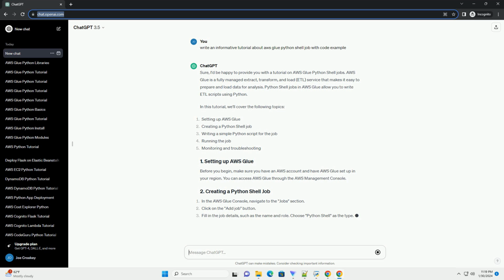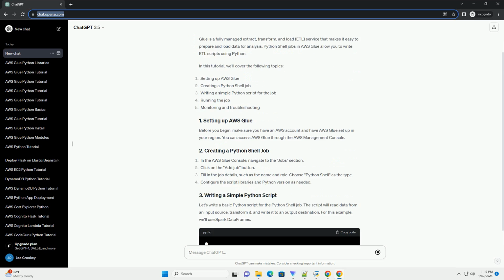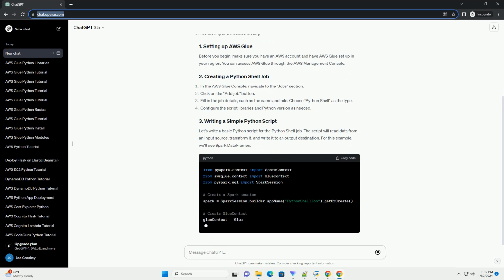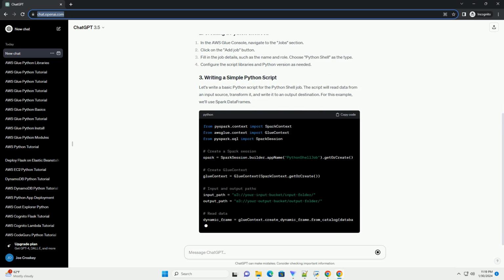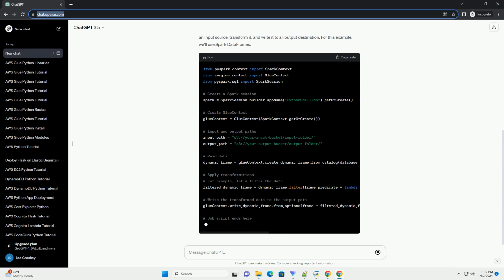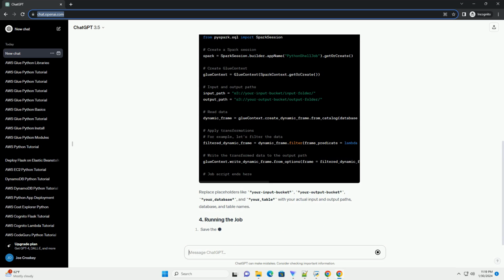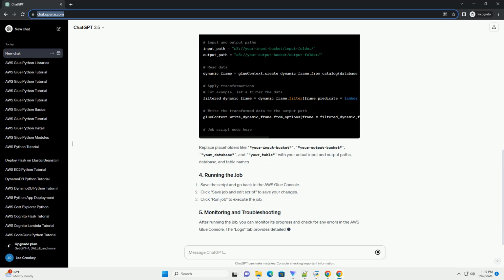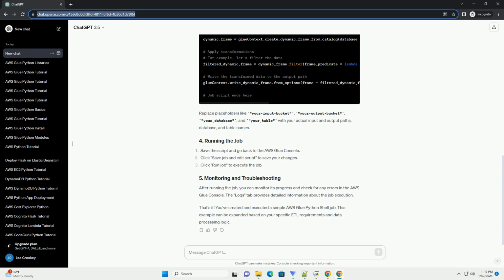aws glue python shell job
Sure, I'd be happy to provide you with a tutorial on AWS Glue Python Shell jobs. AWS Glue is a fully managed extract, transform, and load (ETL) service that makes it easy to prepare and load data for analysis. Python Shell jobs in AWS Glue allow you to write ETL scripts using Python.
In this tutorial, we'll cover the following topics:
Before you begin, make sure you have an AWS account and have AWS Glue set up in your region. You can access AWS Glue through the AWS Management Console.
Let's write a basic Python script for the Python Shell job. The script will read data from an input source, transform it, and write it to an output destination. For this example, we'll use Spark DataFrames.
Replace placeholders like "your-input-bucket", "your-output-bucket", "your_database", and "your_table" with your actual input and output paths, database, and table names.
After running the job, you can monitor its progress and check for any errors in the AWS Glue Console. The "Logs" tab provides detailed information about the job execution.
That's it! You've created and executed a simple AWS Glue Python Shell job. This example can be expanded based on your specific ETL requirements and data processing logic.
ChatGPT